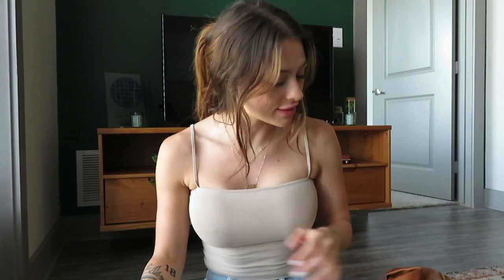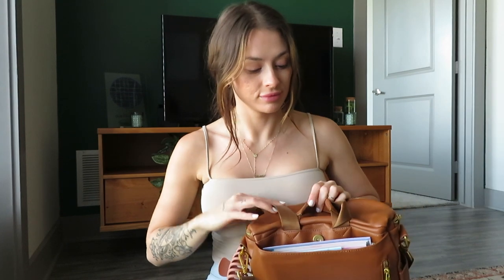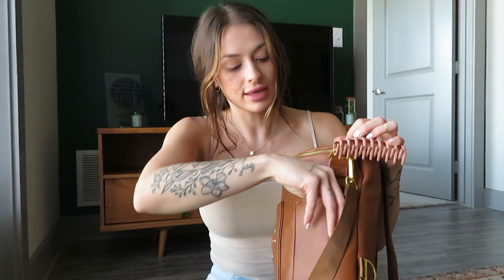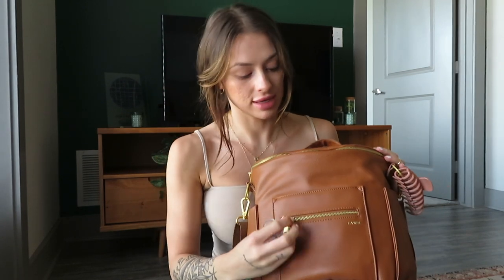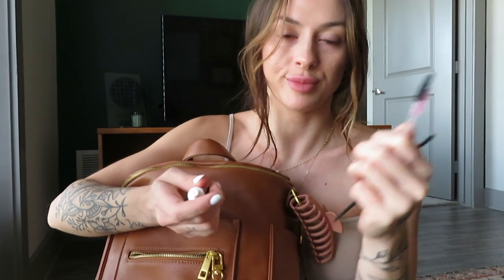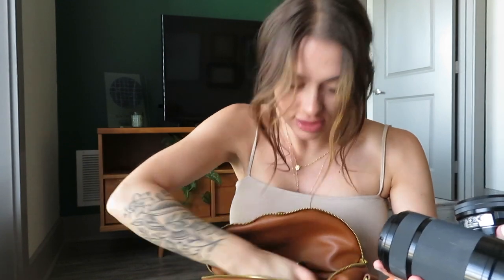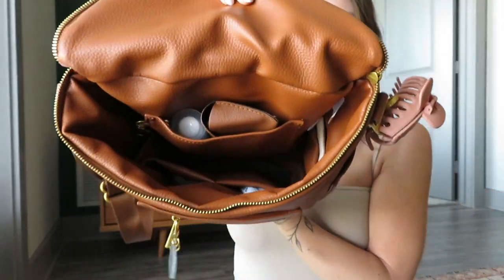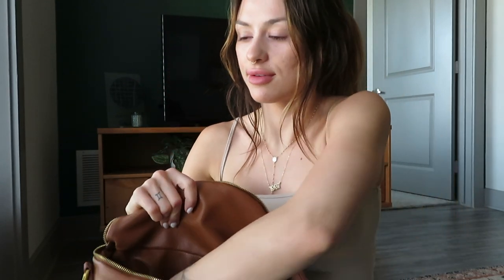Fawn Design Mini | As Mommy Bag